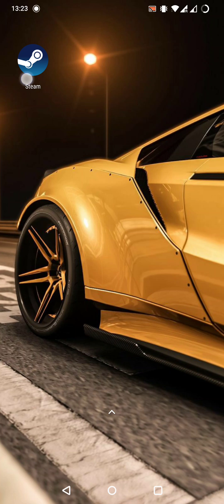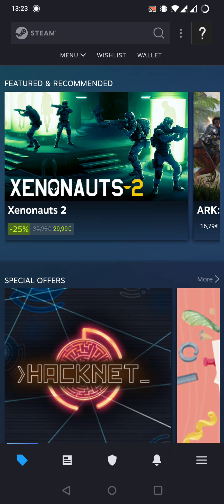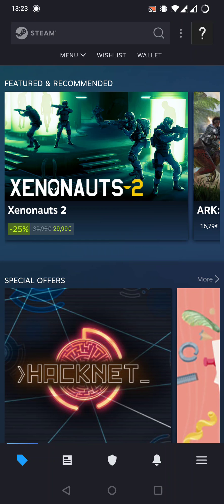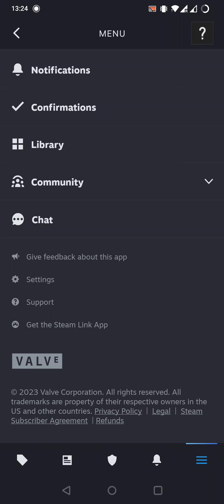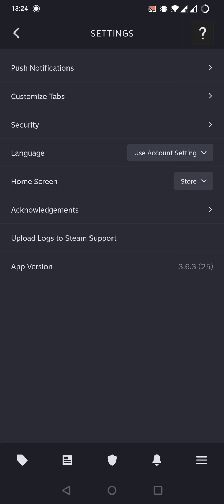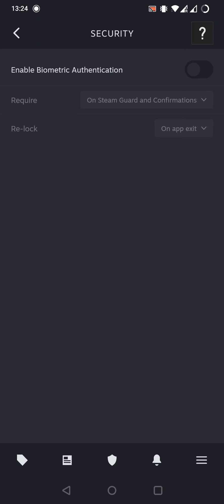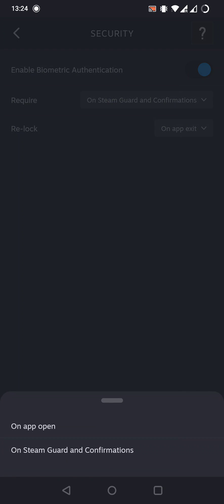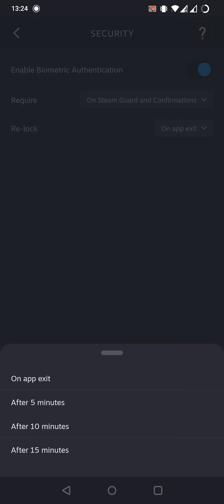How to enable biometric authentication in Steam Mobile?